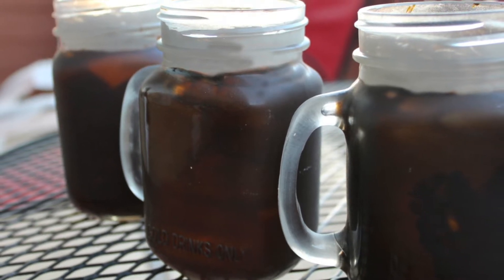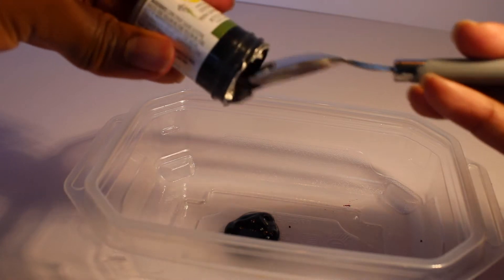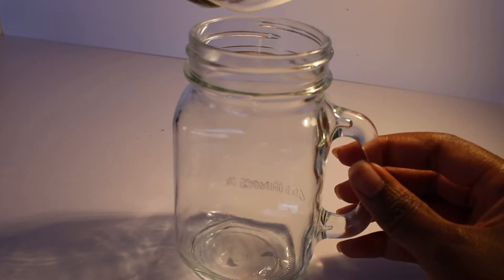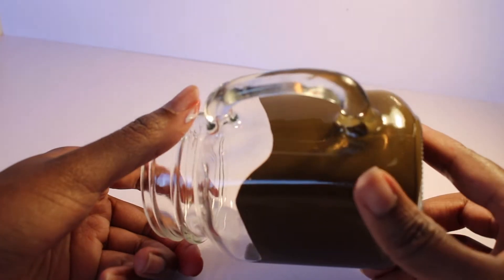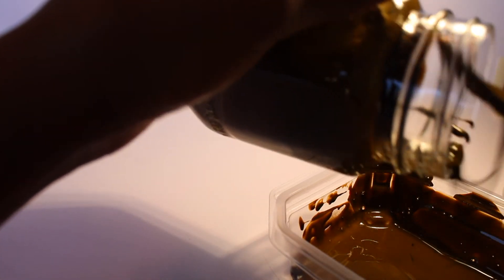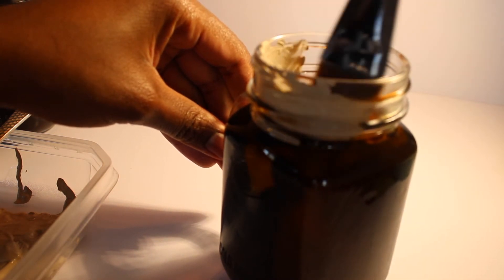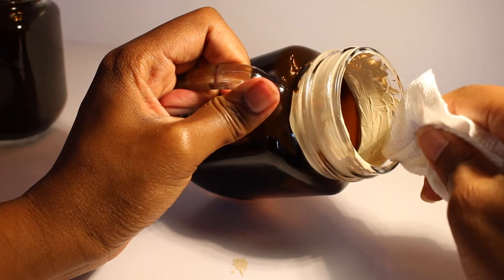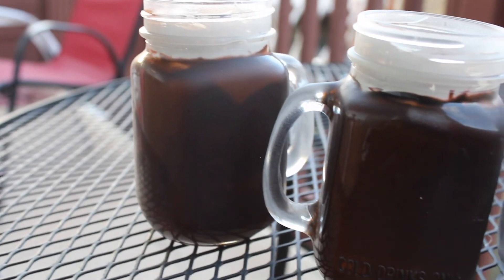EASY Fake Beer Mug Tutorial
Hey guys!
It's Friday!! And in honor of St Patty's Day, we should celebrate with a bit of creativity! Here's a tutorial on how to create fake beer mugs for fun and to show off to friends and family. Hope you guys enjoy! ❤️

Frosted Spray Paint ( ⚠️ Please use with a mask outside of home to prevent fume inhalation. Follow instructions carefully)
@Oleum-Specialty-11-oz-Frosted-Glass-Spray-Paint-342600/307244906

Food Coloring
@icing-color/M10051365.html

Paint (Taupe is the color "Fawn")
@na-acrylic-paint-2oz/10314669.html

BIG SHOUT OUT AND THANK YOU TO ALL OF MY SUBSCRIBERS!!😃😃🎉